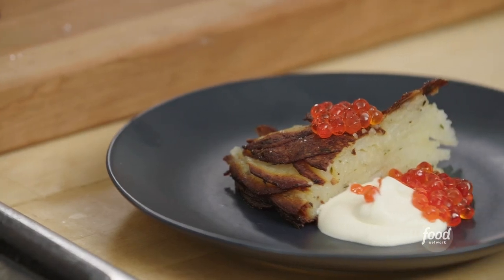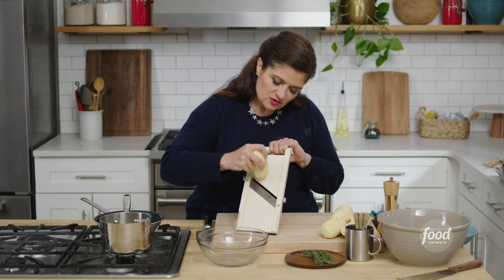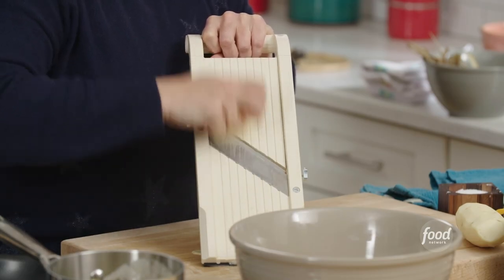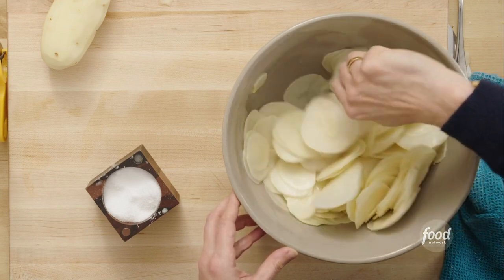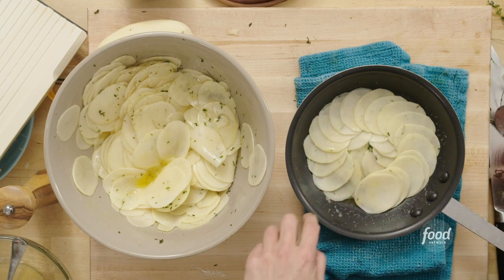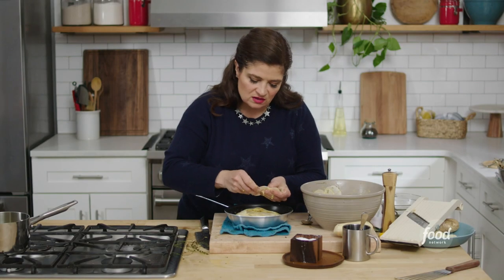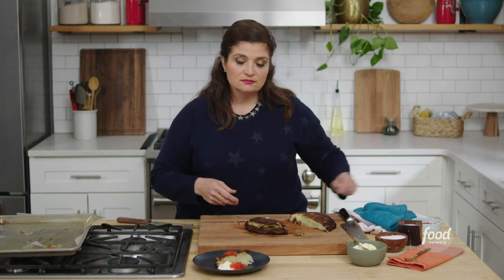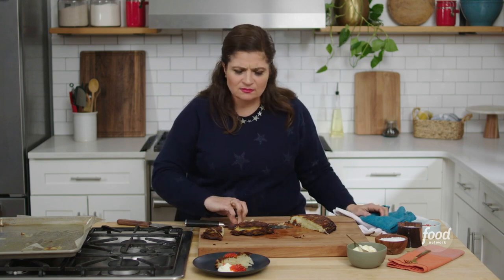Alex Guarnaschelli's Cast Iron Skillet Potato Cake | Food Network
Cook along with Alex as she makes a Skillet Potato Cake with thinly sliced potatoes and thyme!

Cast Iron Skillet Potato Cake
RECIPE COURTESY OF ALEX GUARNASCHELLI
Level: Easy
Total: 50 min
Prep: 20 min
Cook: 30 min
Yield: 4 to 6 servings or 1 (9-inch) cake

Ingredients

1 to 1 1/2 sticks unsalted butter
6 large Idaho baker potatoes, washed and peeled
Kosher salt
2 teaspoons dried thyme

Directions

The thing about trying to cook meals on a budget, they often end up making me feel like I didn't make anything special. Then, I put a call in to my inner chef and realized that with a few ingredients and a little elbow grease, I can make something that feels fancy and exciting without breaking the bank.

In a small saucepan, melt the butter and bring it to a gentle simmer. Shut off the heat and allow it to sit a minute on the stove. The milk solids should start to sink to the bottom. Slowly pour the butter into a bowl, keeping as much of the white milky liquid as possible in the saucepan. Discard the milk solids; these are prone to burning and by clarifying the butter, the potato cake will be less likely to overbrown. Keep the butter warm on the stove.

Using a mandolin slicer or a sharp knife, cut all of the potatoes into thin (1/8-inch thick) slices. Transfer them to a bowl and cover them with 3/4 of the melted butter. Season with a little salt and the dried thyme and toss to coat the potatoes with the butter. Pour the remaining butter in the bottom of the cast iron skillet and swirl it around to coat the bottom and sides.

Remember that the bottom layer with be the top when you unmold this cake so it should be done with extra care. Layer the potatoes, following the edge of the skillet, so they overlap. Start the second circle, closer to the center, of overlapping potato rounds. Continue to make circles with the potatoes until the entire bottom of the skillet is filled with potato rounds in smaller and smaller circles. Fill the skillet with another level layer of potatoes. Sprinkle a touch of salt and make 3 more layers. Press down gently on the potatoes to make sure they are starting to stick together and form a cake.

Place the skillet on high heat and cook until the water starts to emerge from the potatoes and you can see the edges browning, 5 to 8 minutes. Place the skillet in the oven and cook, undisturbed, until the potatoes feel tender in the center when pierced with the tip of a knife, 10 to 15 minutes. Remove the skillet and carefully pour off any excess butter or liquid into a bowl. Place the skillet on a flat surface and cover it with a platter larger than the skillet. Carefully turn the platter over in one deft motion. Lift off the skillet and use a large metal spatula to place it back in the skillet so it can brown on the second side. Pour the butter back in and cook in the oven for an additional 5 to 8 minutes. Remove from the oven. Pour off any liquid. Season with salt. Cut into wedges like a pie. Serve immediately in the skillet. Alternatively, lift it out of the skillet and serve on a platter or in slices on individual plates.